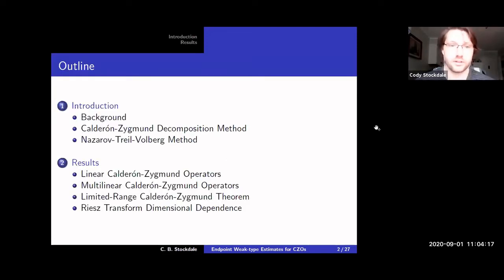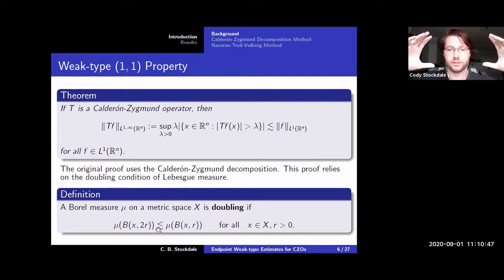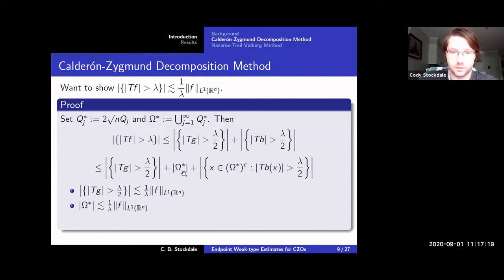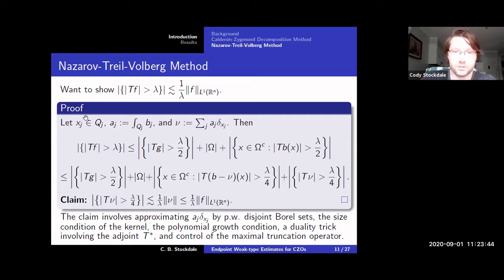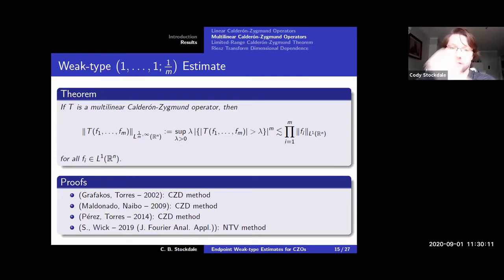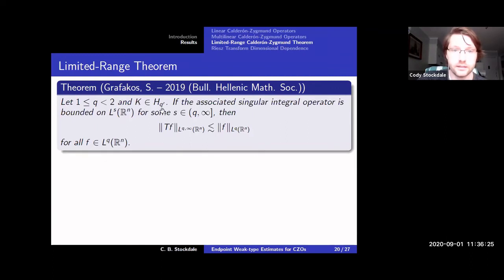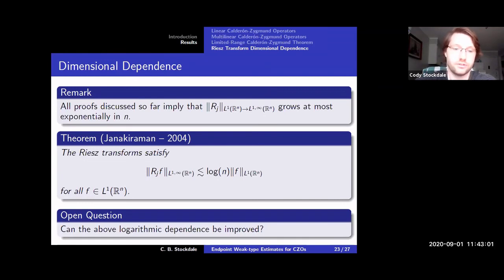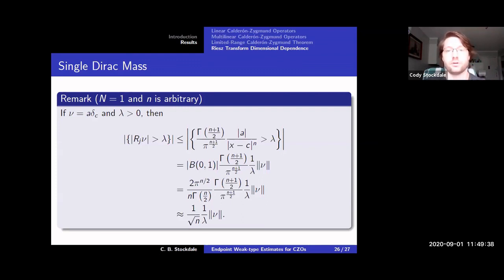2TART "A Diff. Approach to Endpt. Weak-type Estimates for Calderon-Zygmund Operators" Cody Stockdale